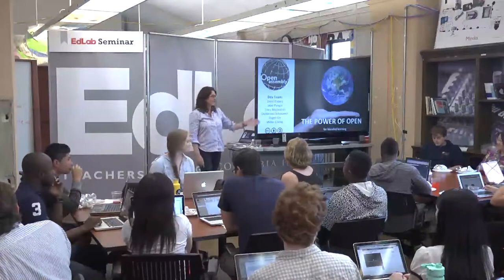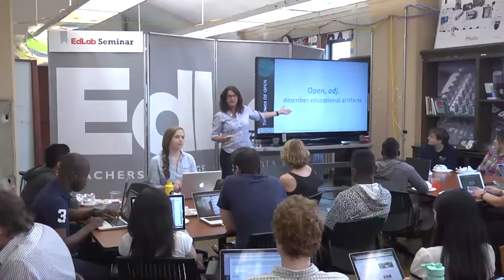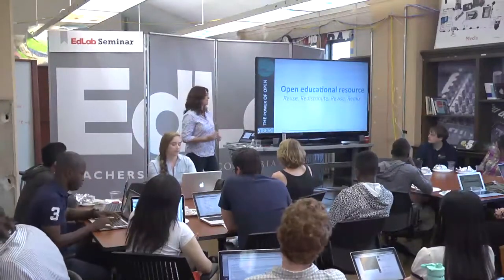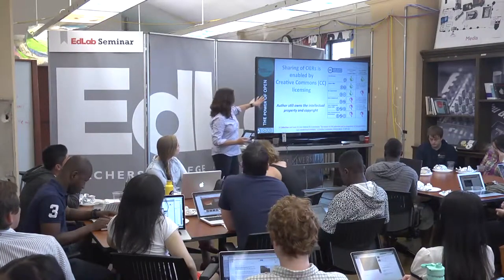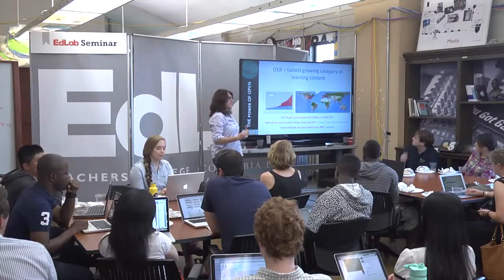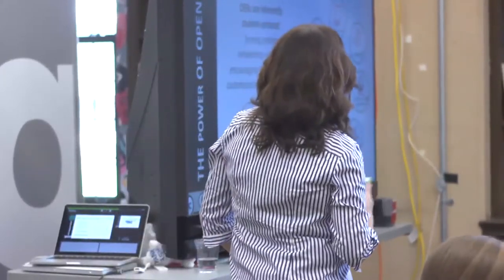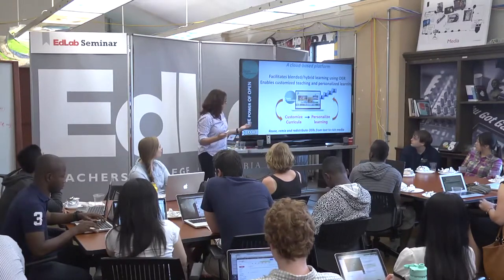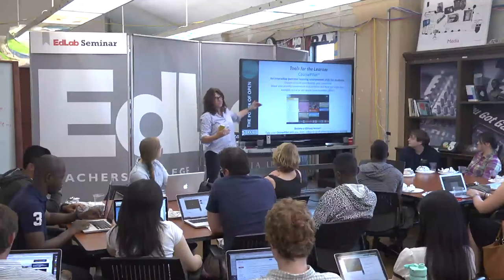Domi Enders CEO of Open Assembly presents The Power of Open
Excerpt from presentation by Domi Enders at EdLab, Columbia Teachers College, July 17, 2013.